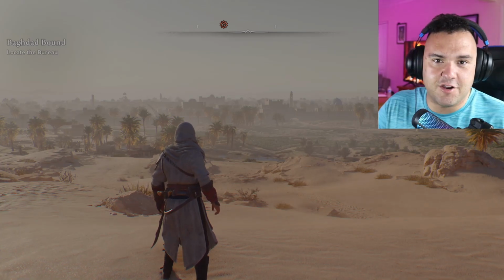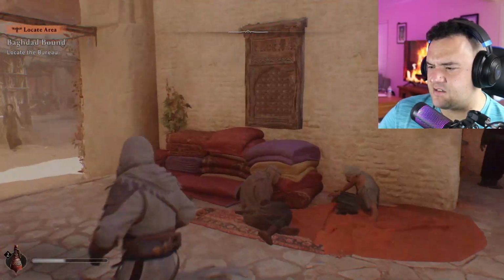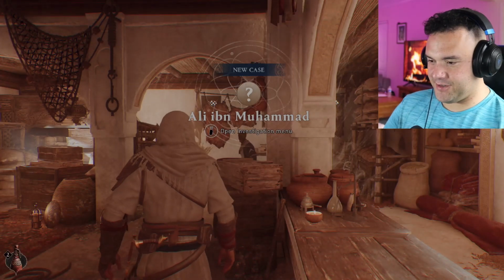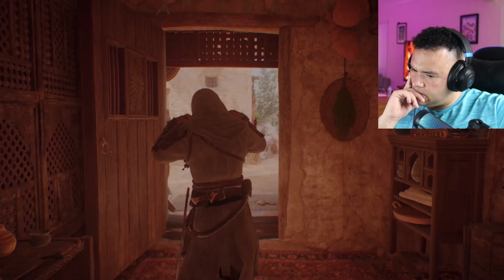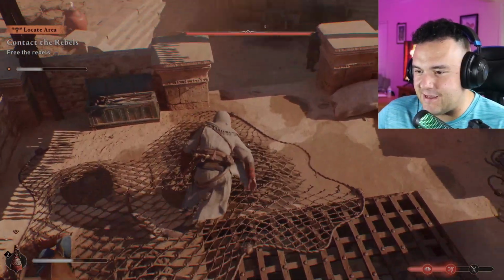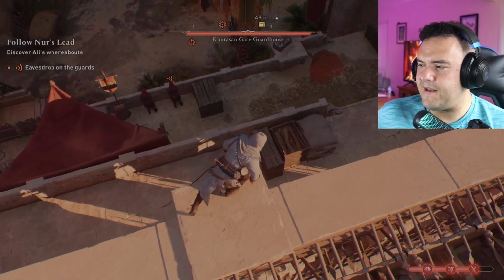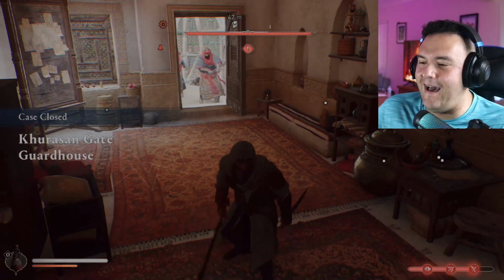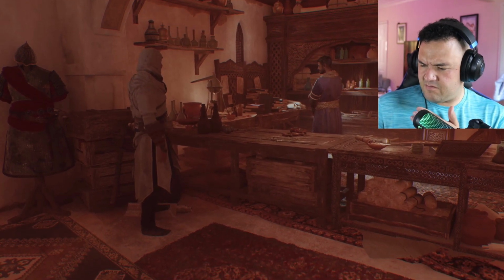Assassin's Creed Mirage - Part 3: Danny Dalimore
GAME STREAMED LIVE ON TWITCH - DALIMOREPLAYZ